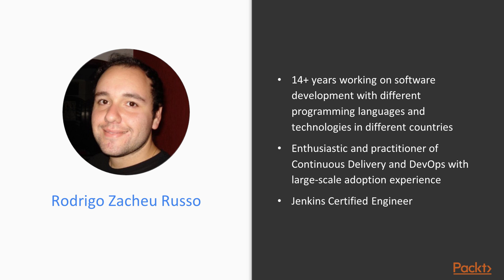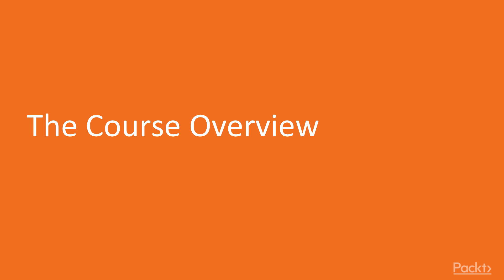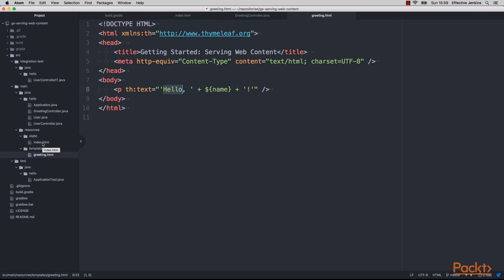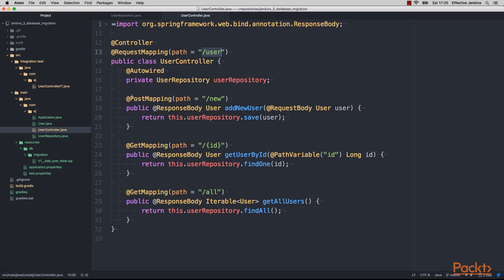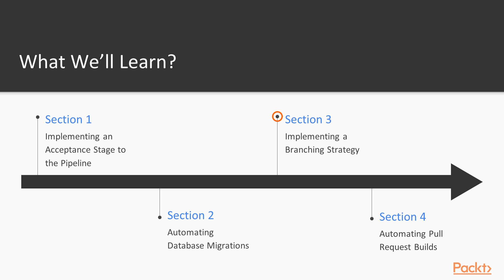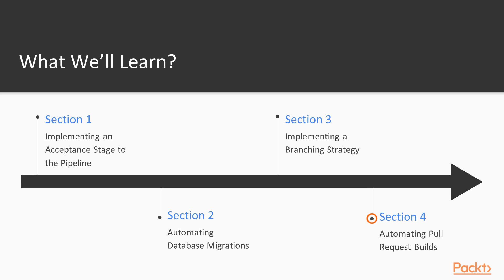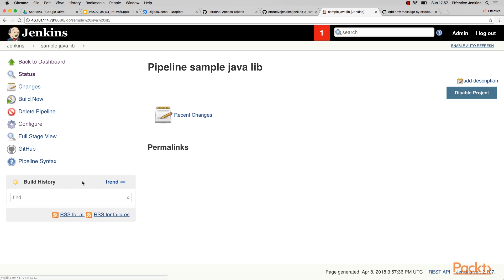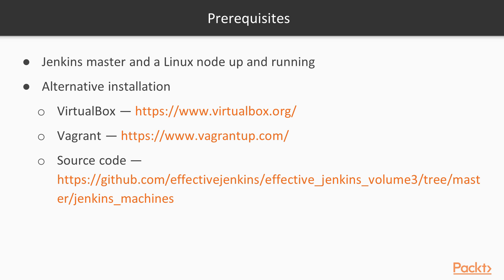Effective Jenkins: Improving Quality in Delivery Pipeline with Jenkins: Course Overview|packtpub.com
This video tutorial has been taken from Effective Jenkins: Improving Quality in the Delivery Pipeline with Jenkins. You can learn more and buy the full video course